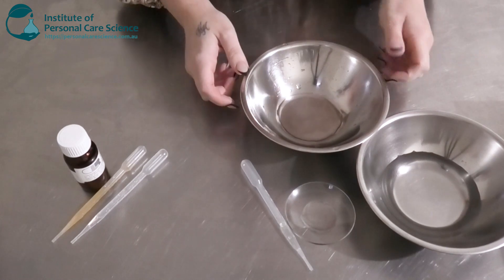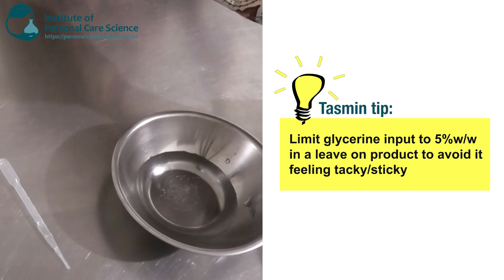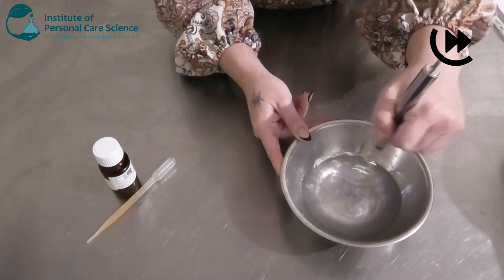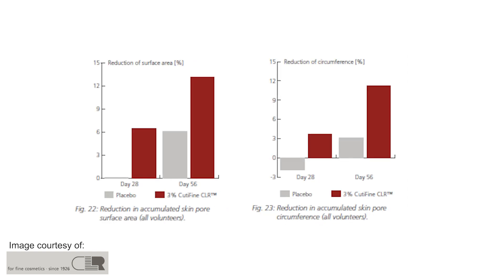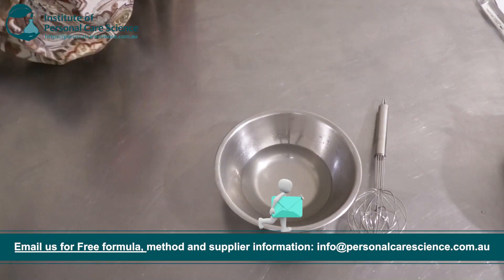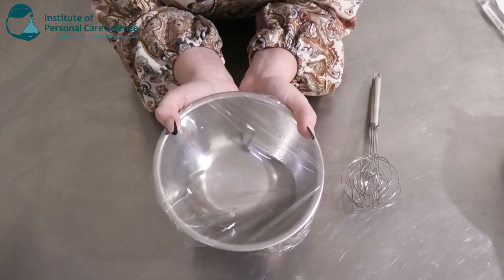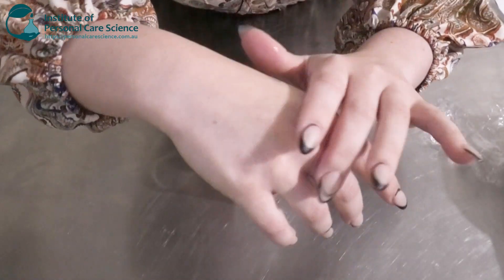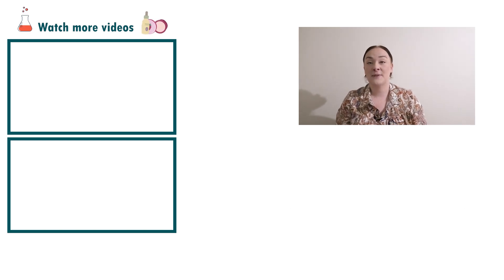Pore reducing toner for mature skin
Want to learn how to create a toner that refines large pores for mature skin? Find out how to put this formula together, watch now!